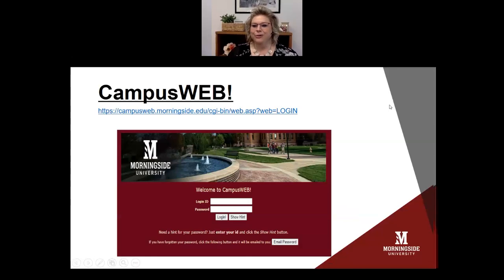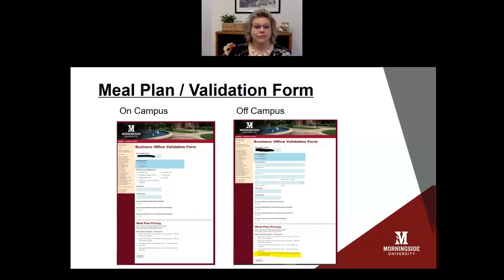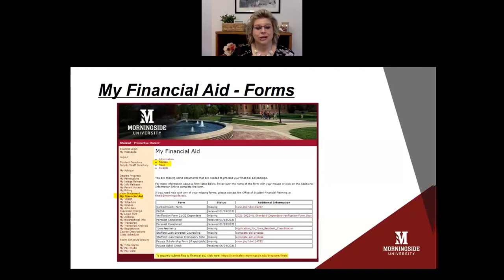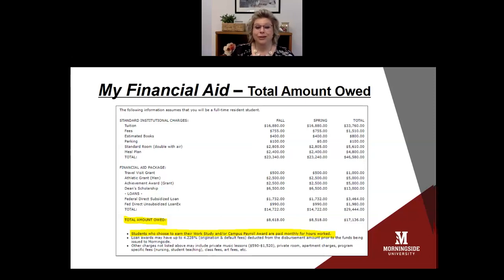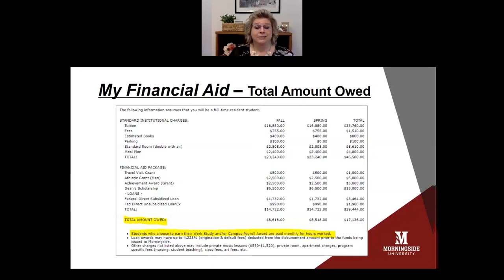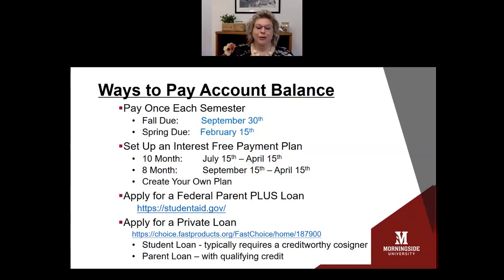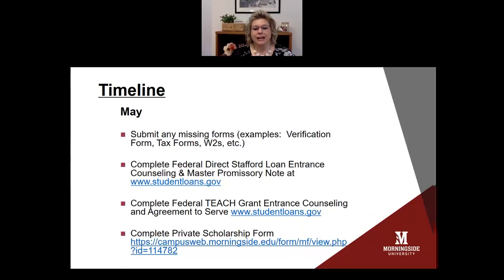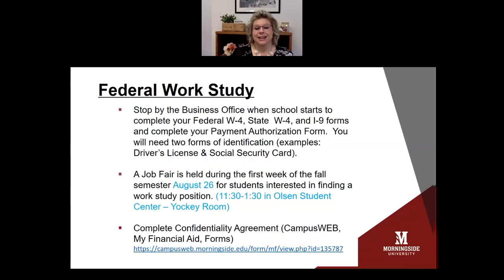Financial Aid for Summer Enrollment Days 2021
Hear from Karen Wiese, Director of Student Financial Planning at Morningside University, about completing your financial processes before school starts.